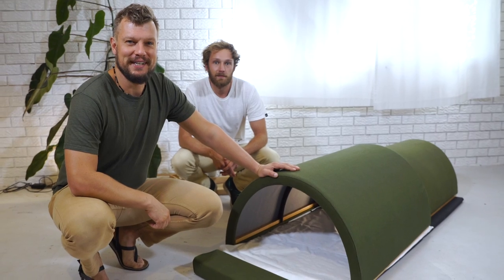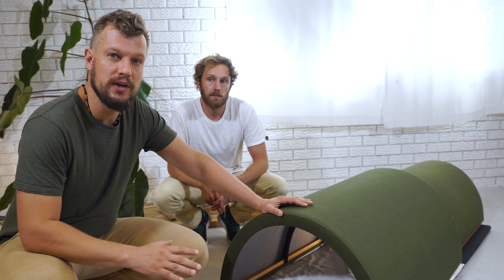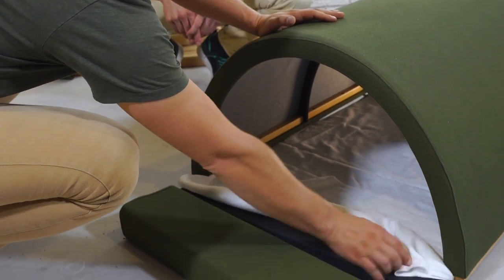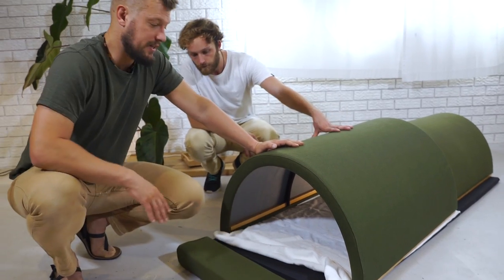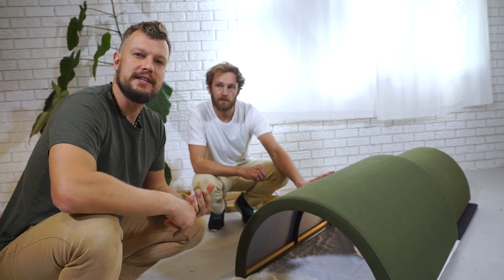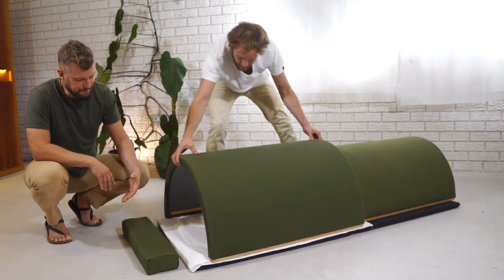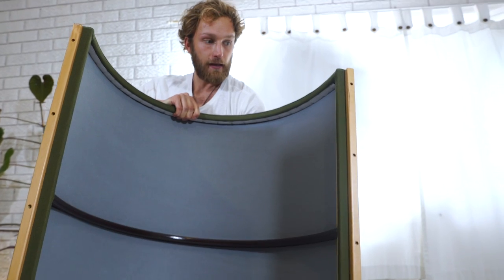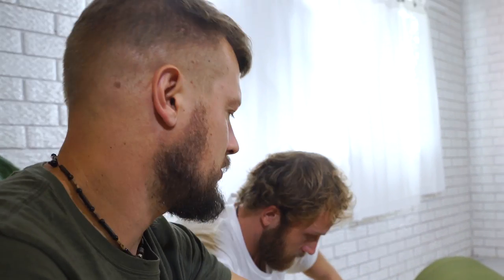How To use the Portable dome sauna